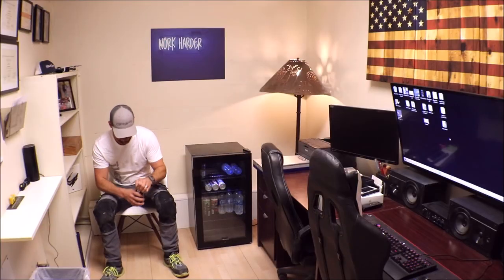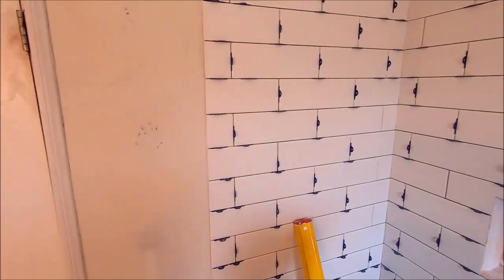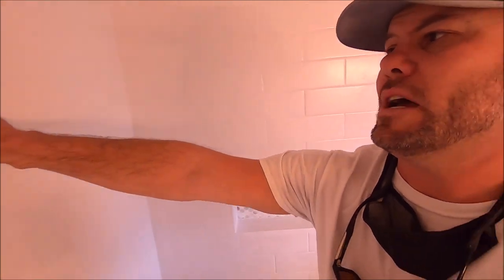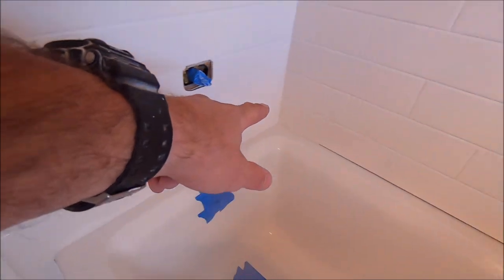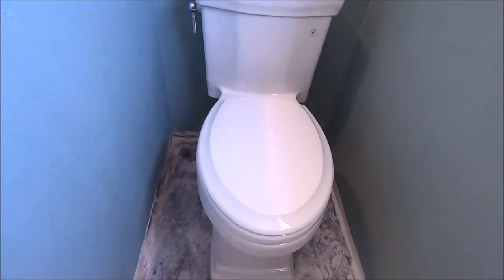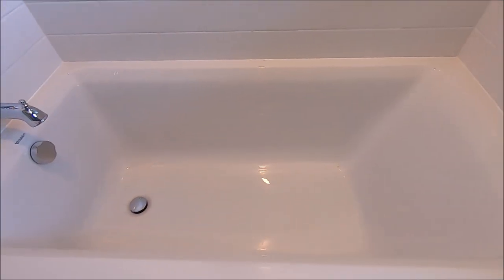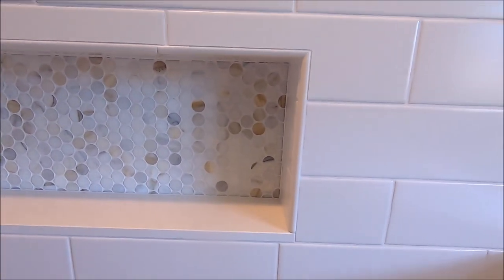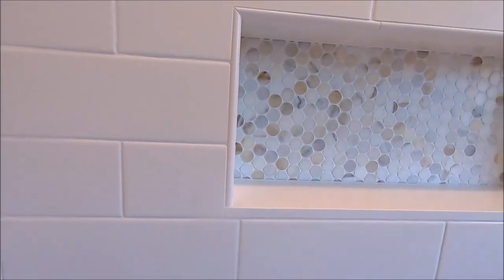Subway Ceramic Shower Finished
How we finish this subway ceramic shower. Episode 59